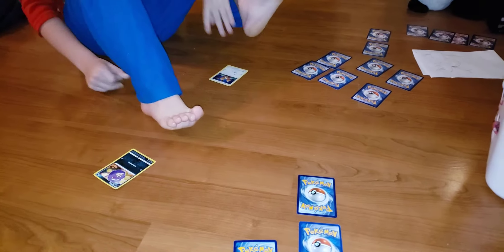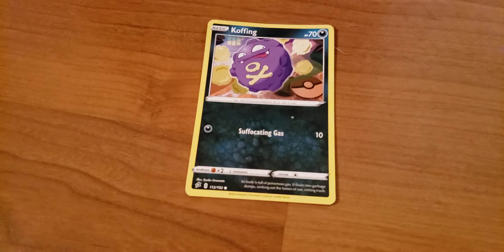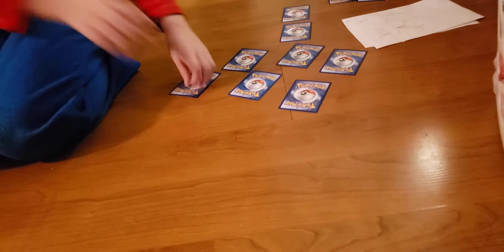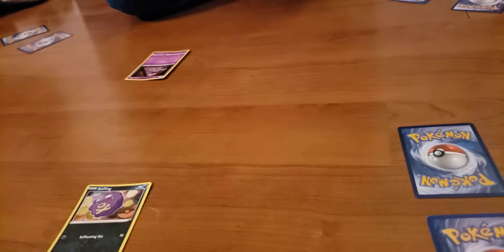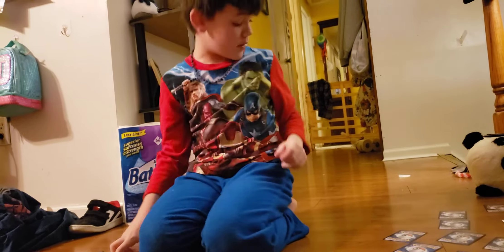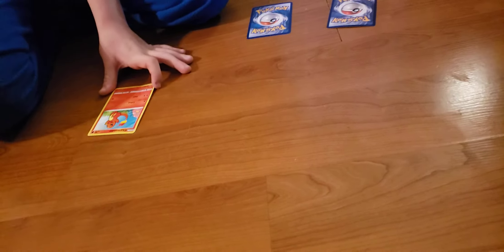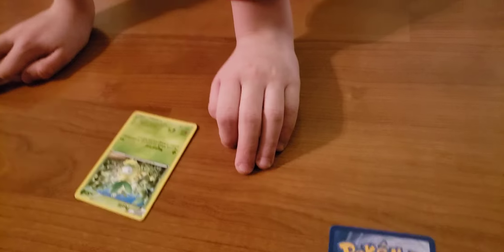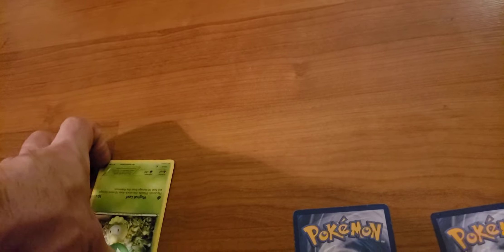Pokémon Battle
In this episode Ethan explains his way of playing Pokémon.